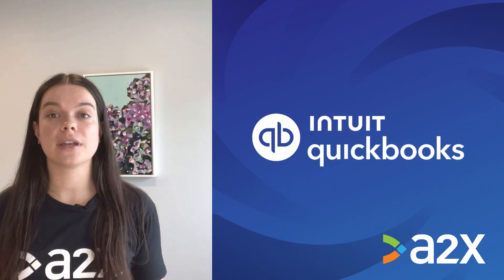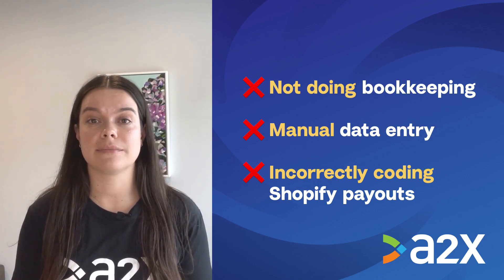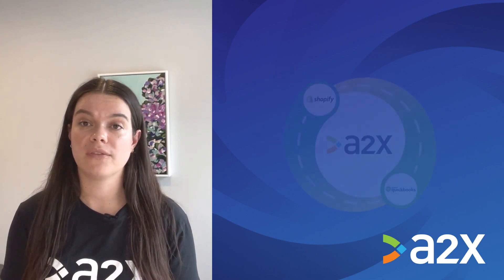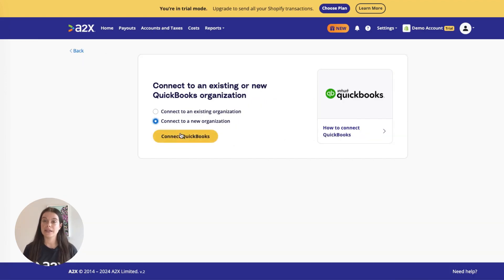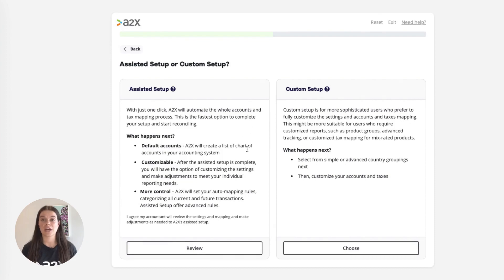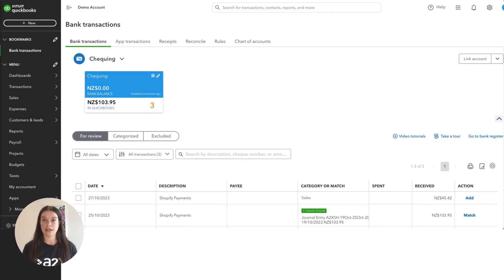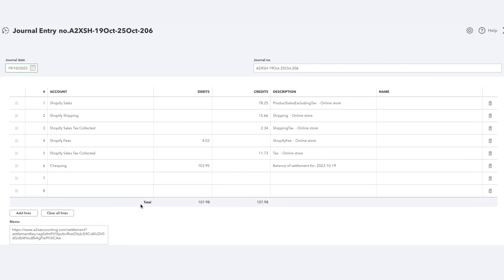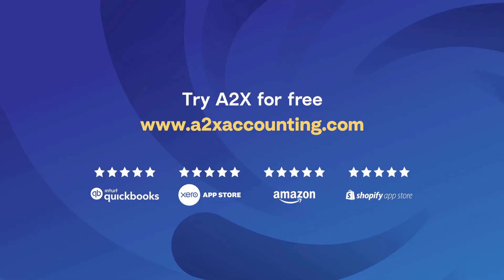How to integrate Shopify and QuickBooks Online for accurate accounting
Looking for a way to integrate Shopify with QuickBooks Online? We’ll show you how!

Watch to learn:
- How integrating Shopify with QBO can help make your Shopify bookkeeping quick, easy, and accurate
- Why integrating Shopify and QBO using a data syncing tool might not be a good idea for your store
- How to use A2X to integrate Shopify with QBO

Questions?